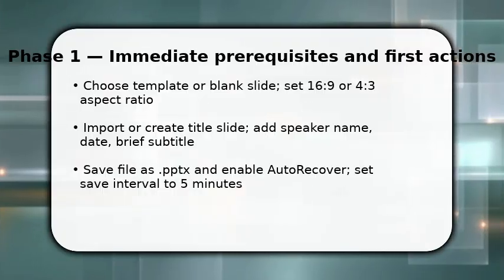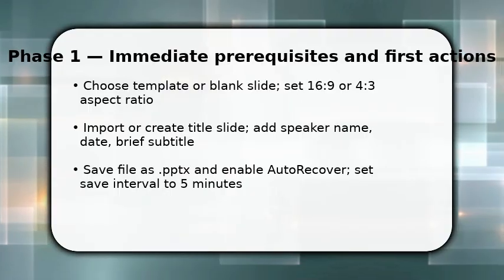How to Use Powerpoint in English (updated)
How to Use Powerpoint in English (updated) | 🔒 Surfshark VPN Deal — Stay private and secure. $1.99/mo + 3 Months Free ▸

Discover the art of presenting in English using PowerPoint. This updated guide covers essential tips for creating compelling slides, mastering transitions and animations, incorporating multimedia elements effectively, understanding slide design principles like contrast and alignment, as well as best practices for public speaking while delivering your presentation.

PowerPoint, present in English, presentation skills, slide design tips, using PowerPoint, public speaking with slides, effective transitions, multimedia elements in presentations, contrast and alignment principles, best practices for delivering presentation